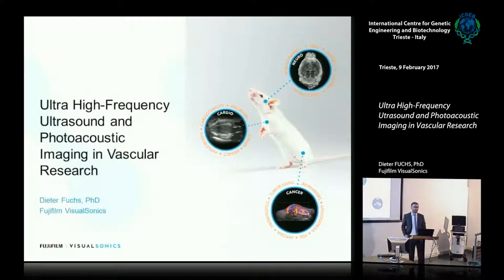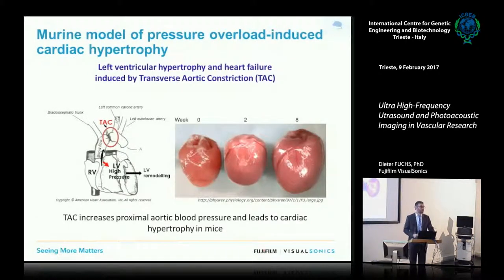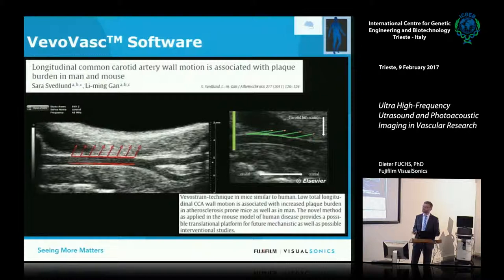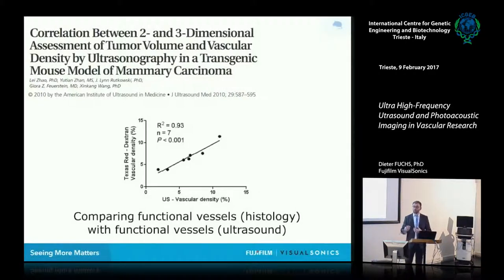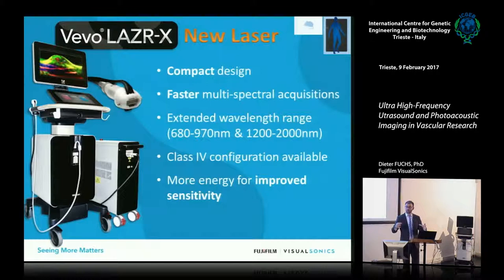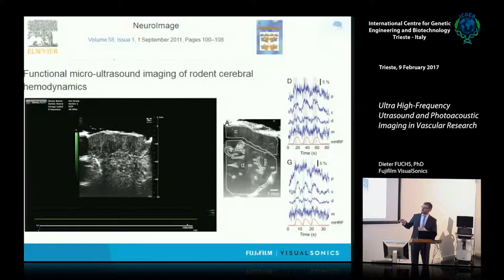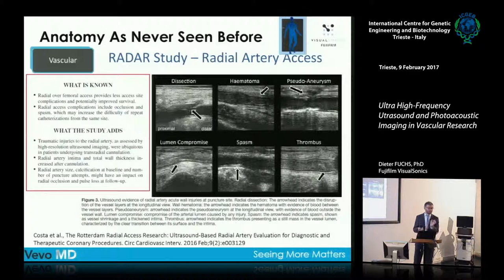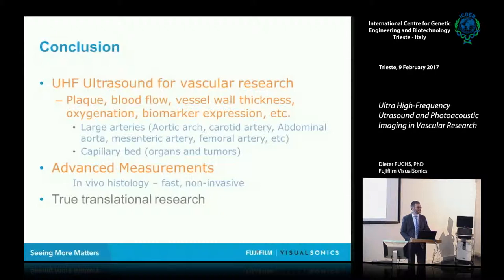D. Fuchs - Ultra High-Frequency Ultrasound and Photoacoustic Imaging in Vascular Research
Dieter Fuchs, Fujifilm  VisualSonics, speaks on "Ultra High-Frequency Ultrasound and Photoacoustic Imaging in Vascular Research".  This movie has been recorded by ICGEB Trieste at the "US Imaging in cardiac and Vascular medicine: from pre-clinical to clinical studies".